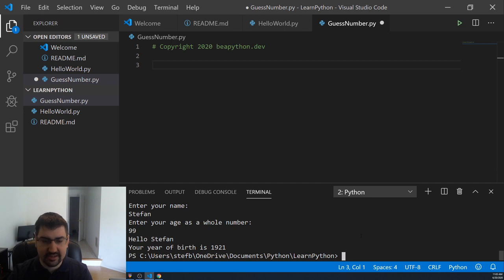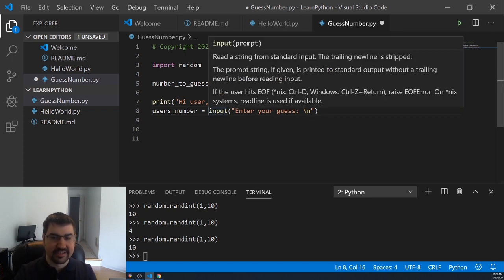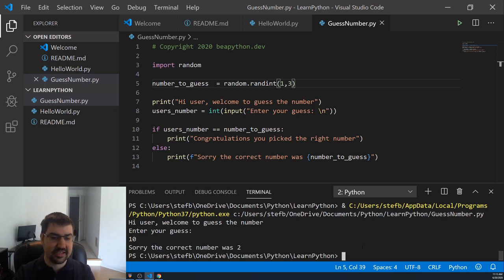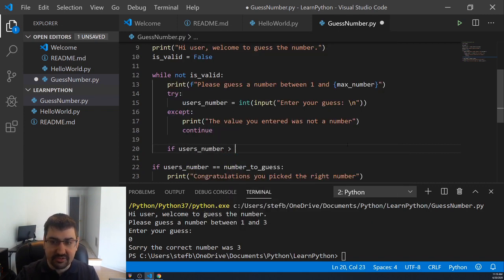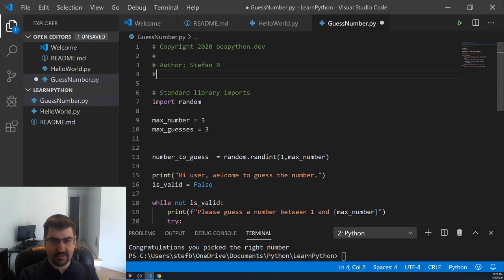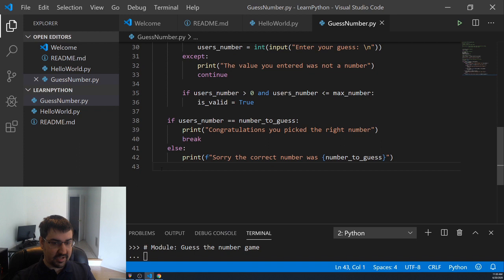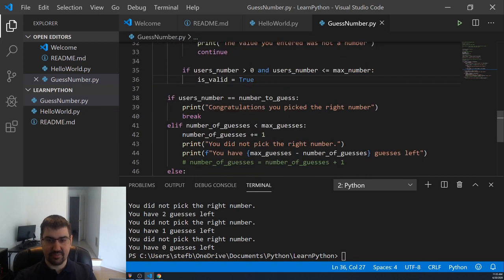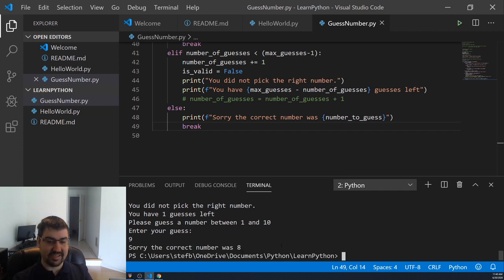Learn Loops and Conditionals by building a Guess The Number console game | Python Tutorial Course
This is the 4th video in the Learn Python Fast Mini Course and in this video we will be teaching how to use loops to validate input and conditional logic statements to verify if a user of our program input the correct number in our Guess the number game. We will then iterate our program to be more user friendly and allow them to guess the number multiple times.